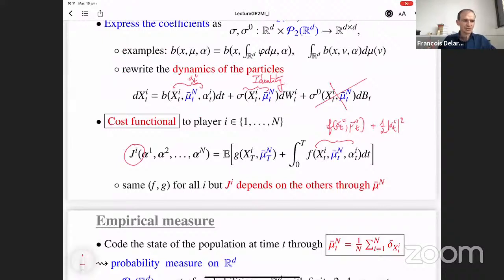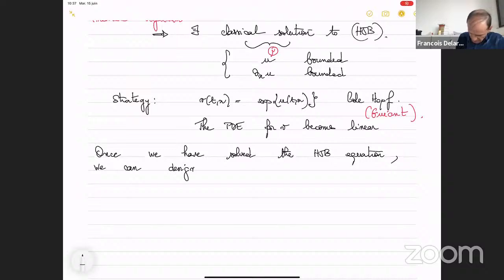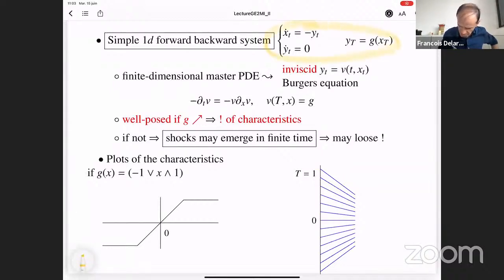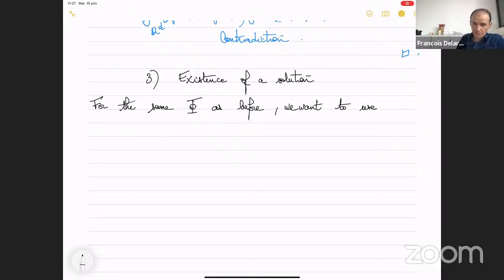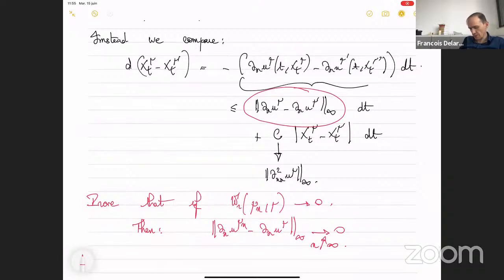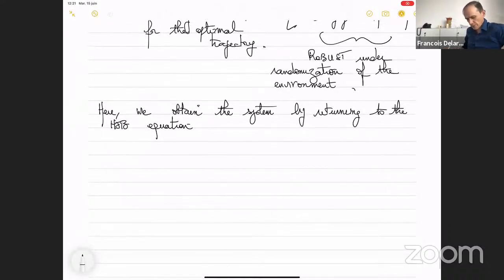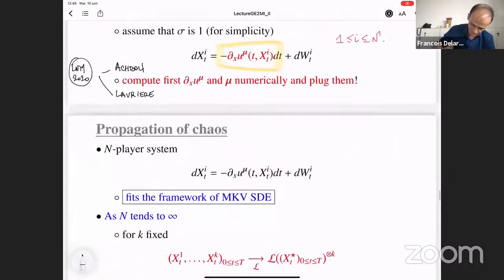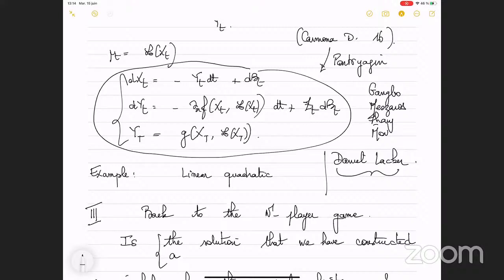UM6P - Mean Field Games - Part II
The goal of mean field game theory is to address large systems of weakly interacting rational agents. Each agent (or player) makes decisions to best satisfy an individual cost or reward depending on some aggregate state of all the others. The dynamics of the whole system is hence described in the form of an equilibrium or a compromise between all the players, which may lead to a very heavy problem. The mean field paradigm is then used in order to provide an affordable solution. Mean-field game theory was initiated more fifteen years ago by two groups of researchers, J.M. Lasry and P.L. Lions on the one hand and P. Caines, M. Huang and R. Malhamé on the other hand.